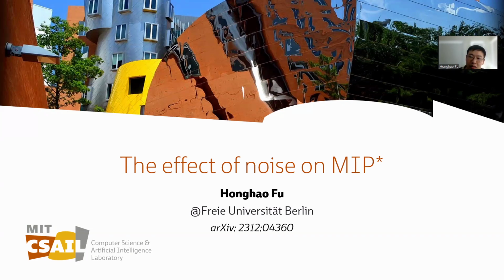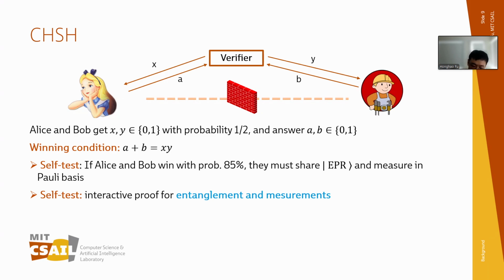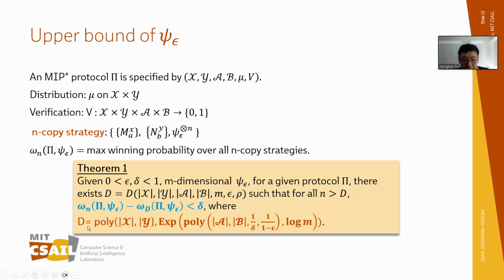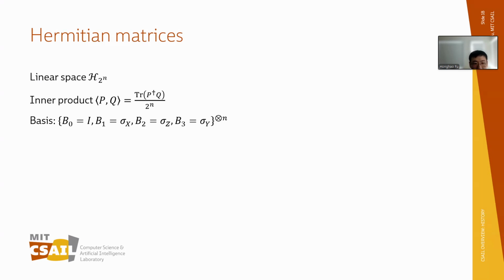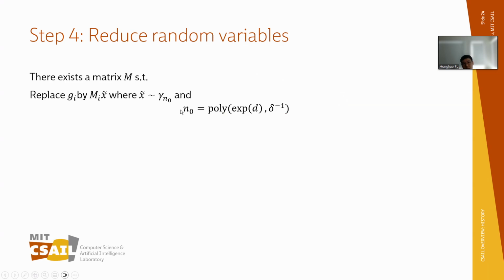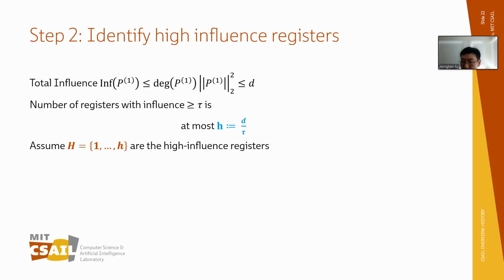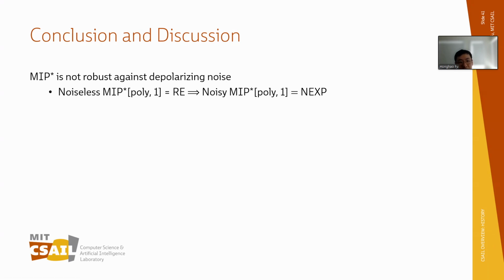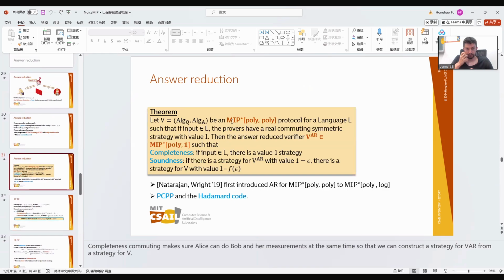Honghao Fu - The effect of noise on MIP*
This is a talk by Honghao Fu (MIT) on the effect of noise on MIP* in the QMIO group seminar on June 21, 2024.